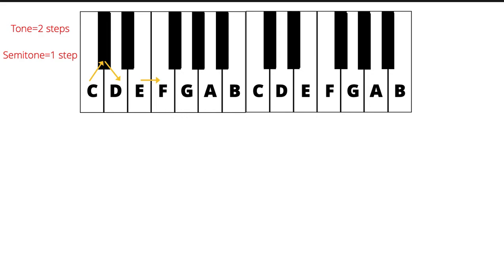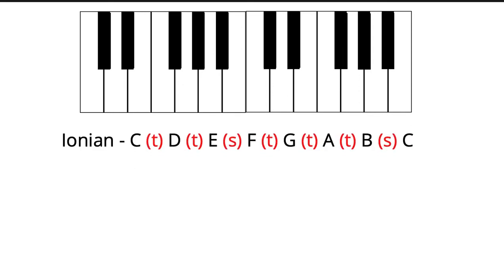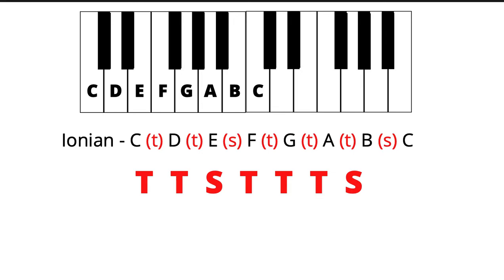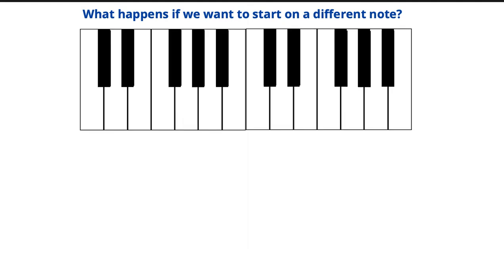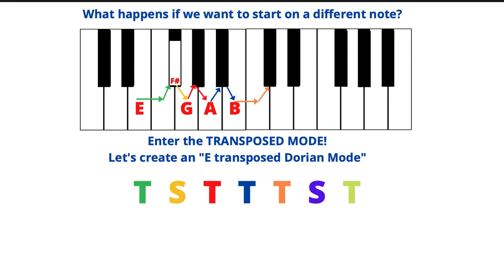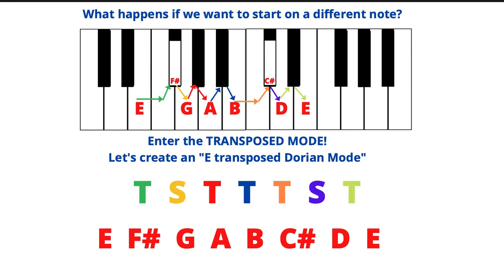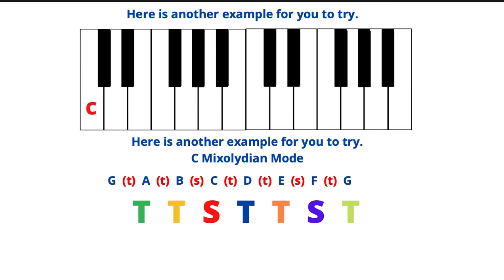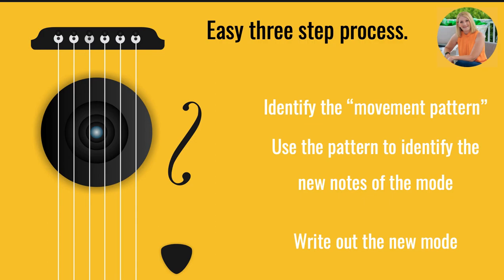Welcome to the Whiteboard - Transposing Modes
Ever wondered what is meant by a Transposed Mode. Well it is a simple process that can be taught in three easy steps. In this video, I look at the process behind transposing modes and share with you the three easy steps.